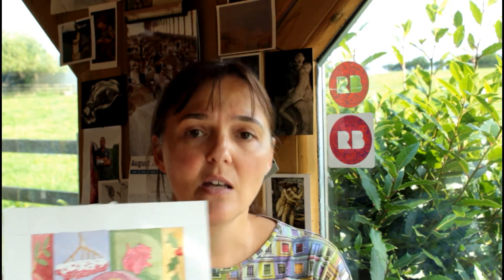How to make your own Christmas cards - print from your watercolour paintings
It's lovely to send friends and family Christmas cards that you have made yourself. Here I talk through a few hints and tips for creating, photographing, printing and uploading your seasonal watercolour paintings. It is also useful for those wishing to sell their own greetings cards.